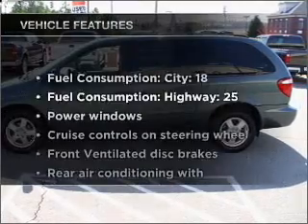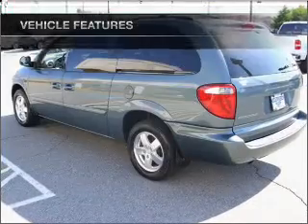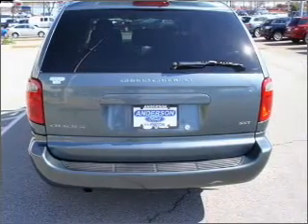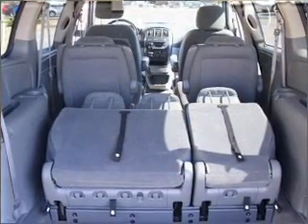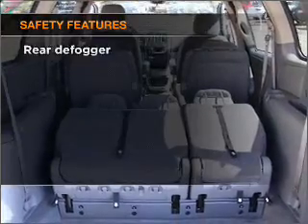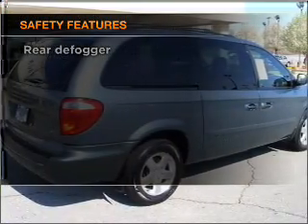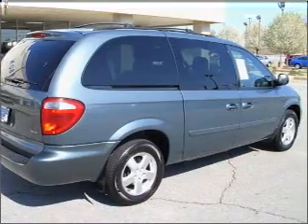2007 Dodge Grand Caravan - ANDERSON SC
Year: 2007
Make: Dodge
Model: Grand Caravan
Trim: SXT
Engine: 3.8 liter 6 cylinder 12 valve
Transmission: 4-Speed Automatic
Color: Blue
Mileage: 84147
Address:
3900 CLEMSON BLVD
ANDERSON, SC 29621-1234